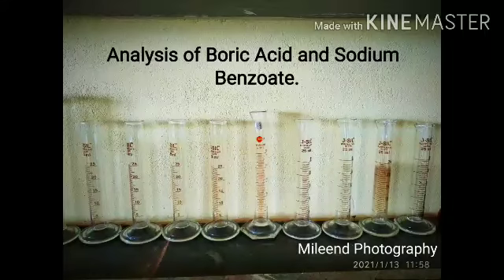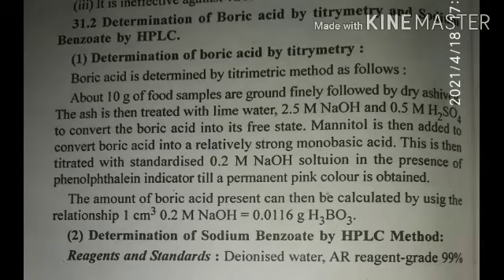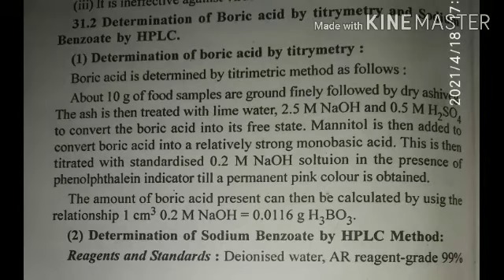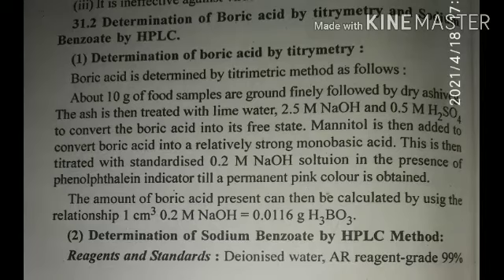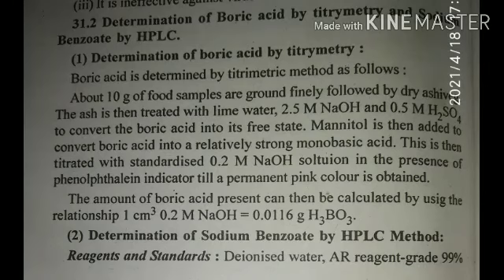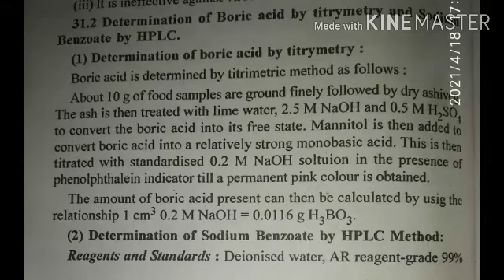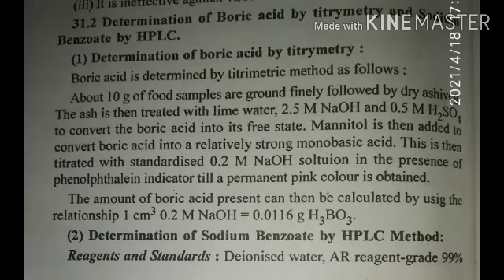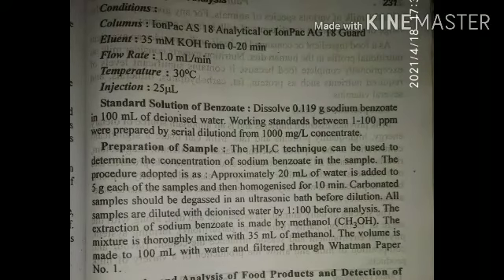Food Analysis - Analysis of Boric Acid and Sodium benzoate